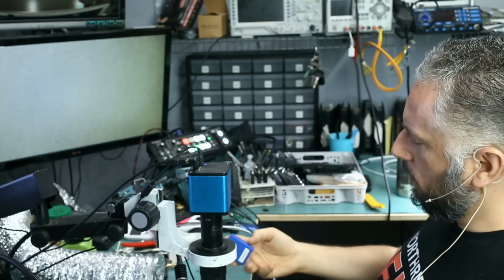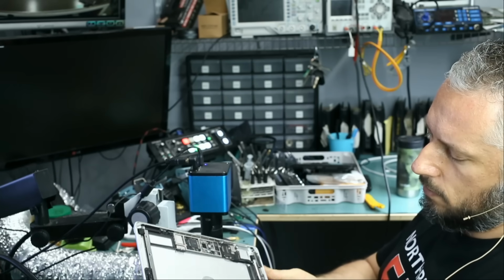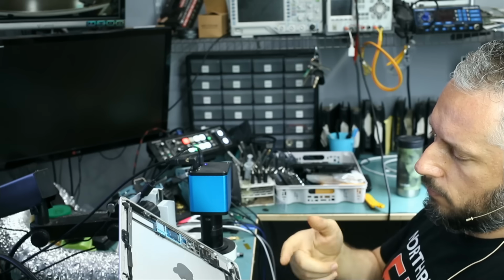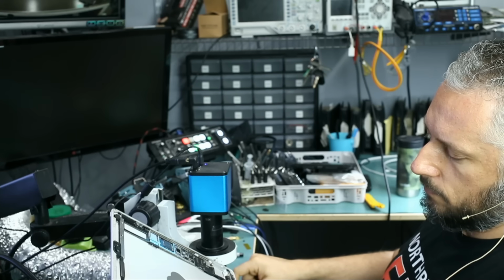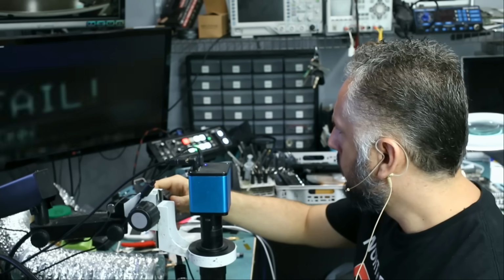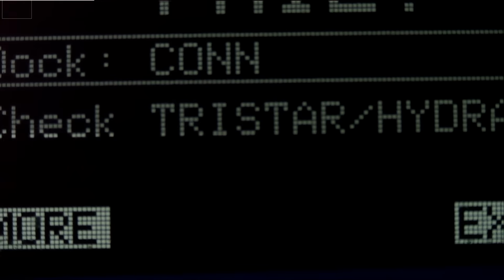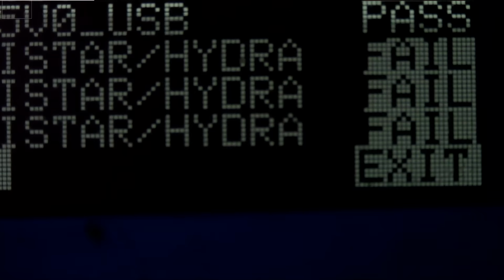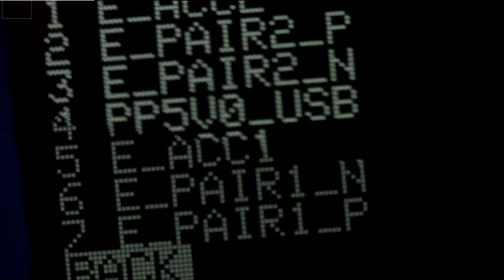iPad 8th Gen A2270 Not Charging - Tristar Troubleshoot using lightning Test board.